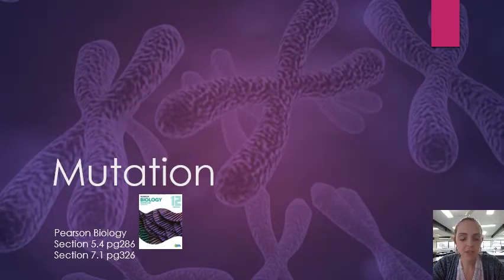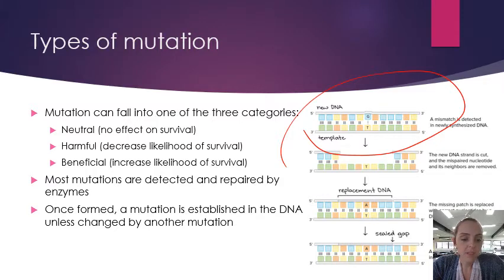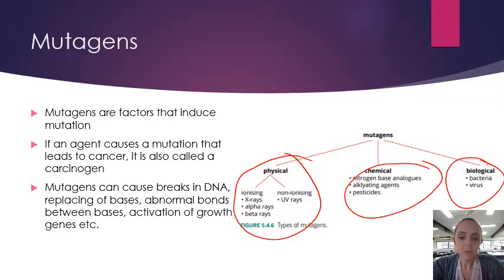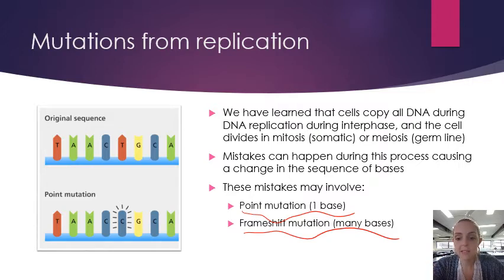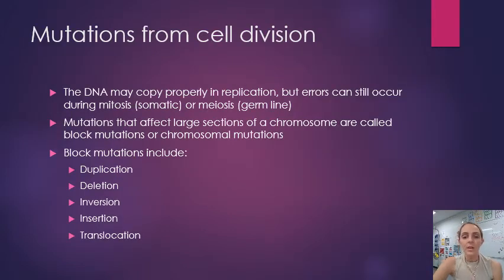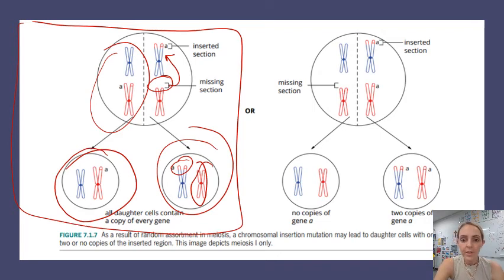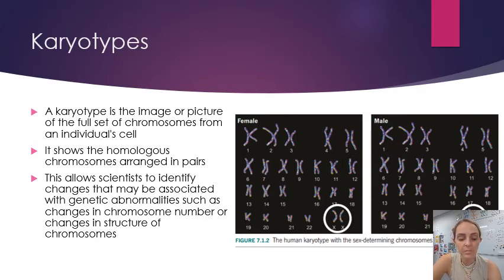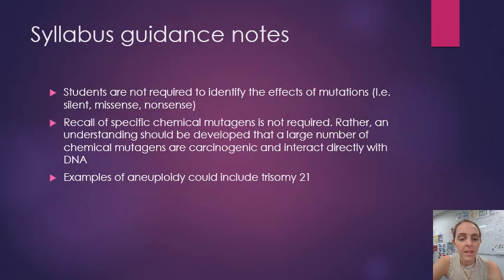U4T1 PPT9 - Mutations - QLD Syllabus [CJBiology]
Key topics:
Mutation, non-disjunction, aneuploidy, karyotypes, point mutation, frameshift mutation, block mutation, chromosomal mutation, Down syndrome

References:
Pearson Biology 12 (copyright Pearson Australia 2019)